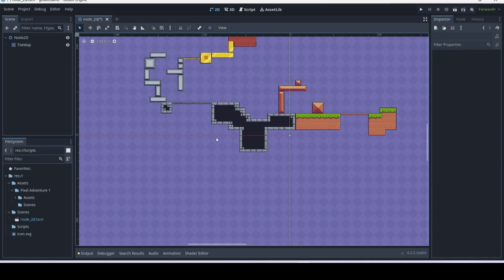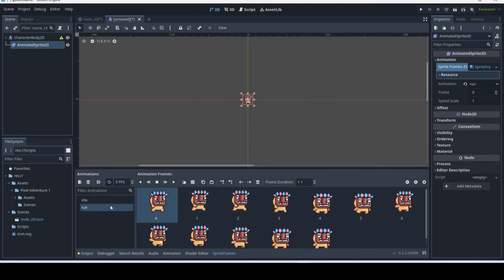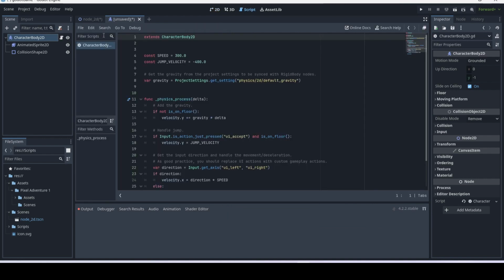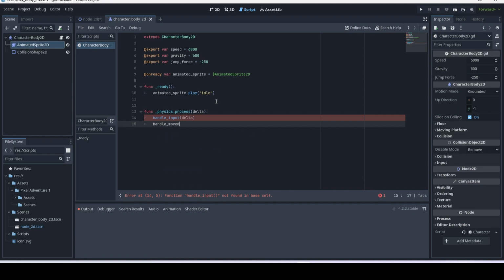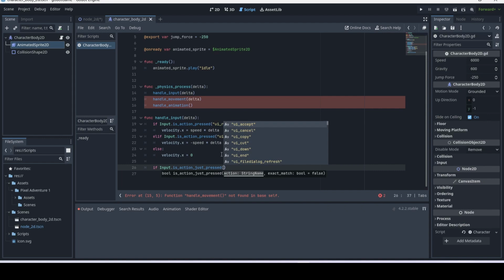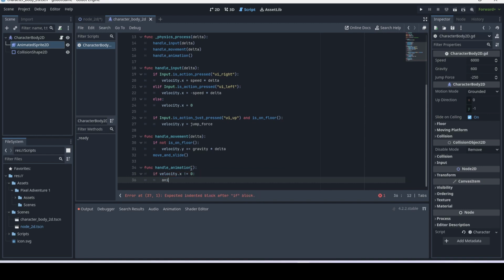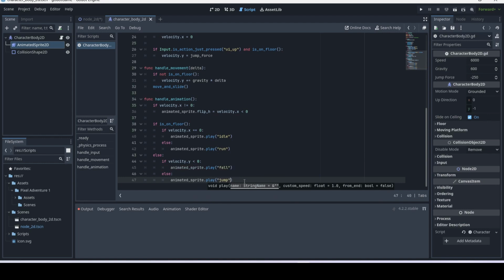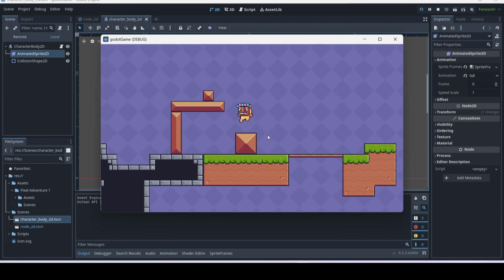2D Player Movement in Godot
Quick tutorial on how to add 2d player movement to your godot project.

0:00 Intro
0:30 Set Up Player Scene
1:00 Animations
3:00 Collision Shape
5:00 Writing The Code
14:00 Camera
15:00 Testing / Results